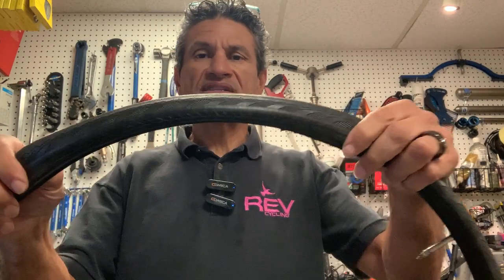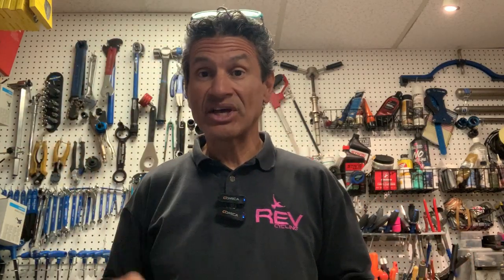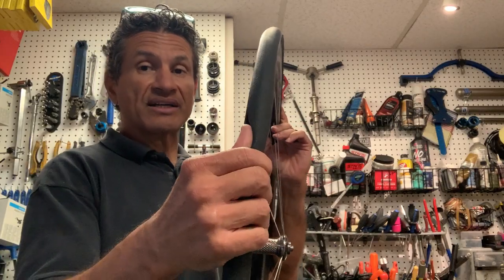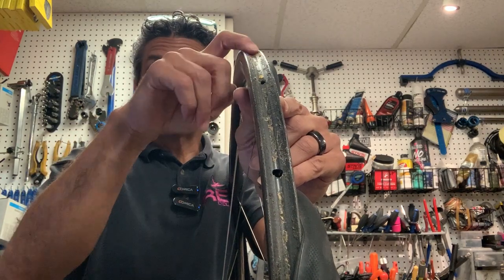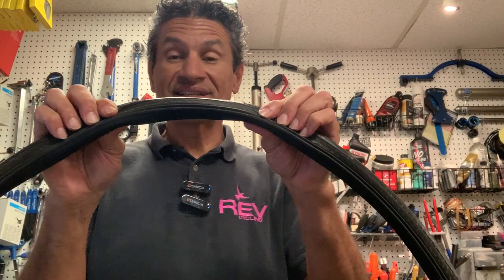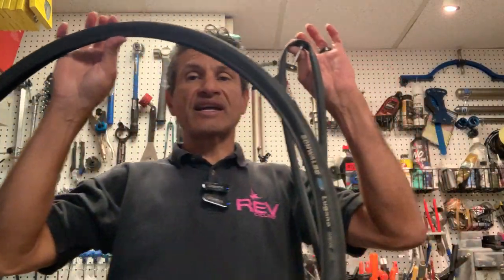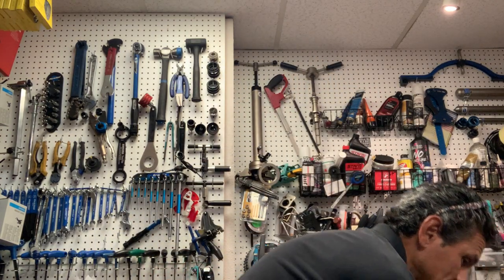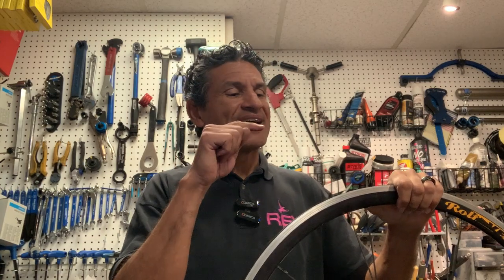WhatIsInOurStandToday - What is a Tubular Clincher?